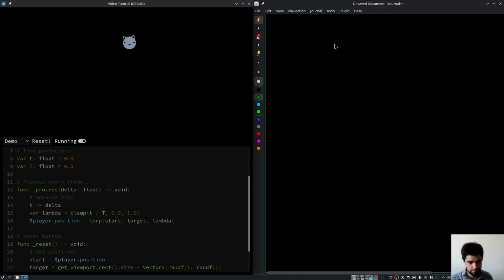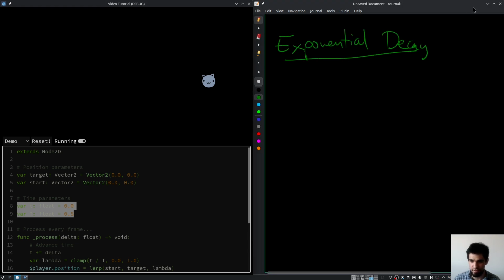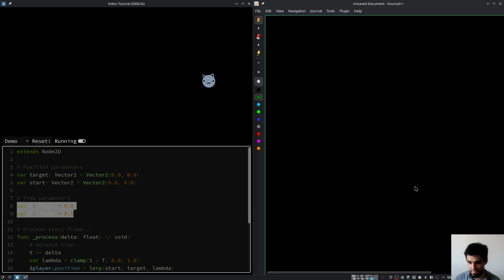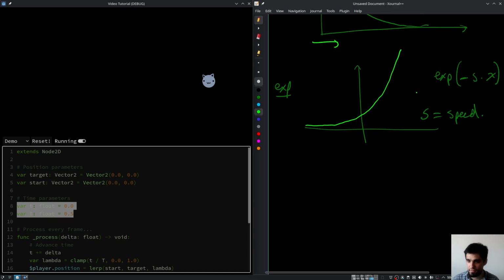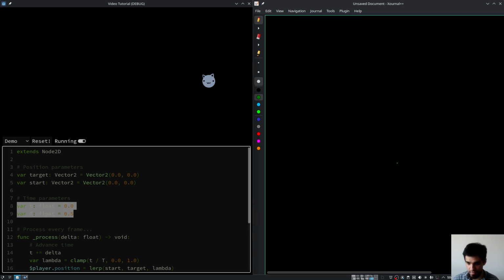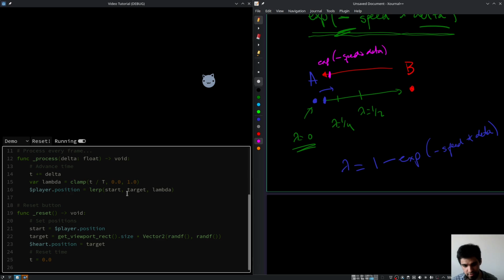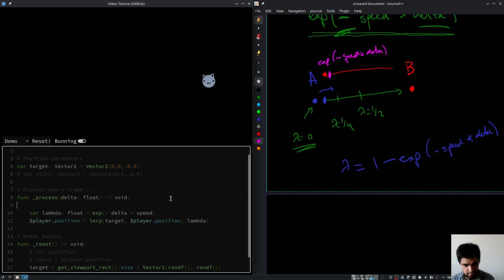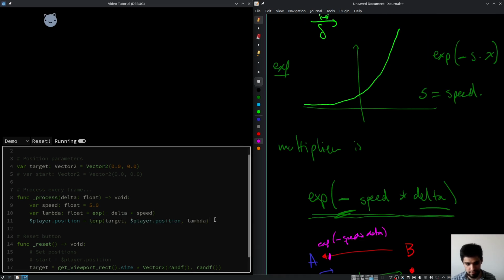Maths & Gamedev: Exponential Decay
Here's a secret formula for moving things quickly from one place to another that works just with your target and your current position. Unlike constant speed movement, it reaches distant places relatively quickly, and slows down the closer it gets.

It's quite useful for having the camera follow the player, to change a character's speed, or for anything really.

It is based on the physical process of exponential decay, which can be found in radioactive decay, for example, but basically it is multiplying by a number like 0.9 every frame, adapted to be independent of the framerate.

0:00 Intro
1:11 Exponential Decay
4:07 The formula
6:28 Implementing it with code
7:48 Demo
8:58 Conclusion